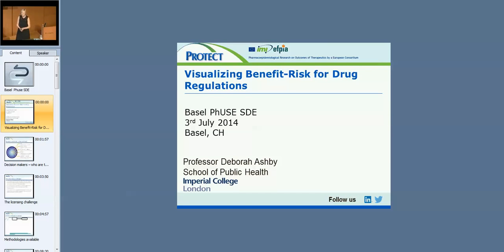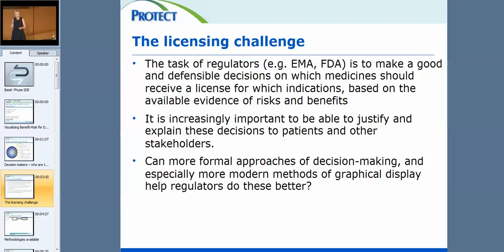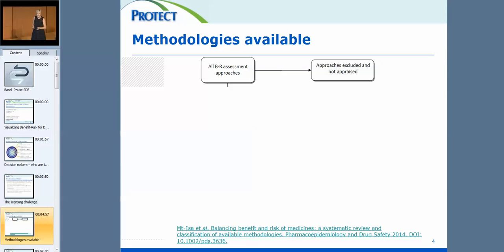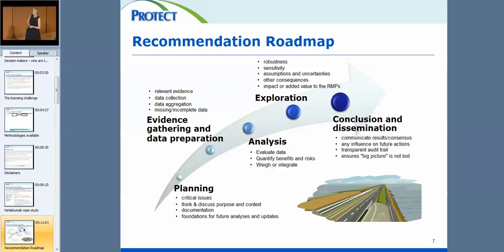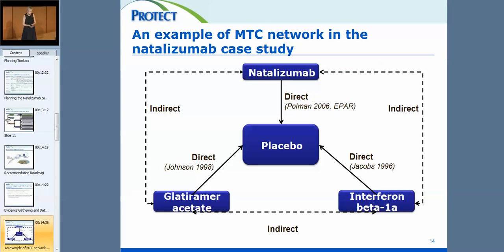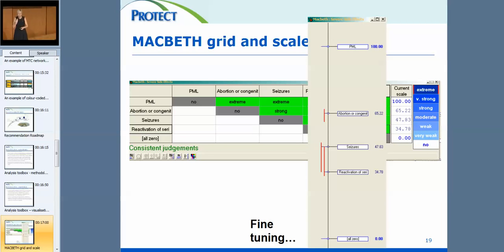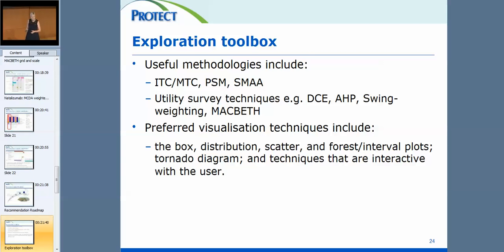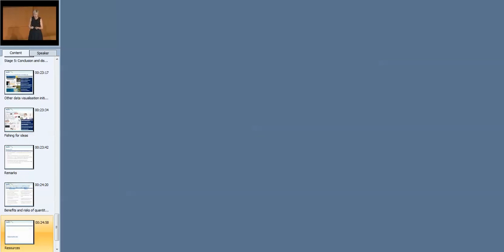prof ashby Joseph Rowley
PhUSE General prof ashby Joseph Rowley